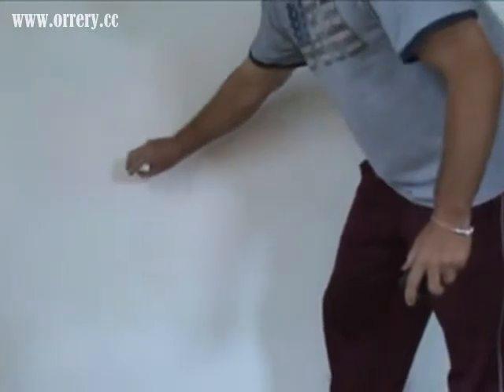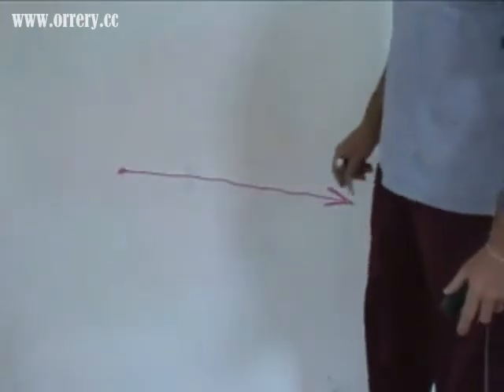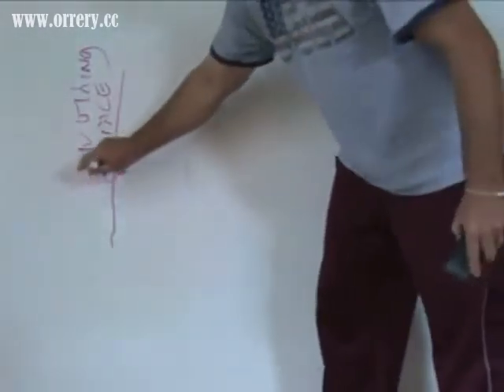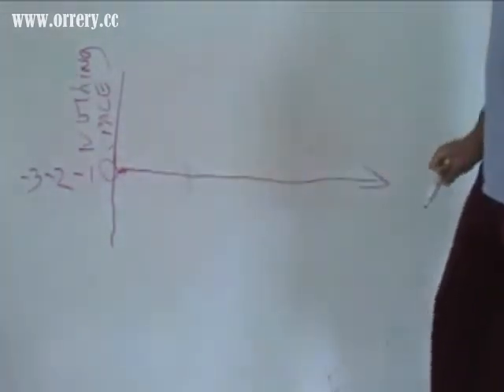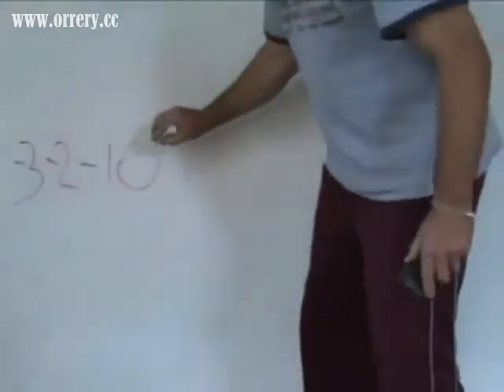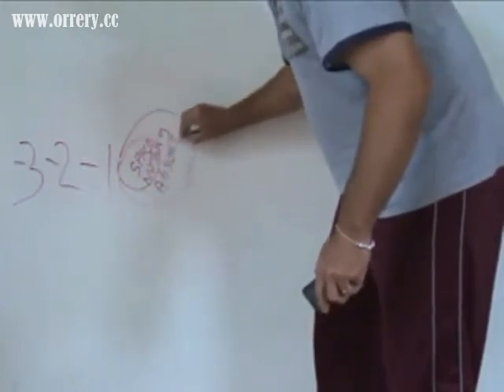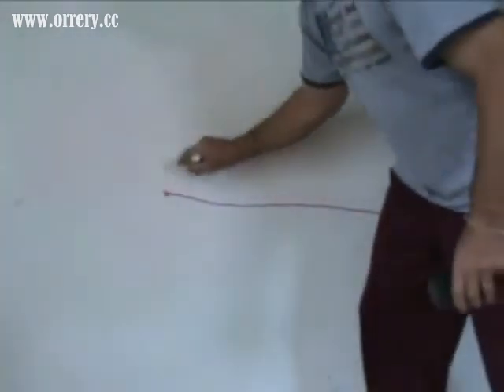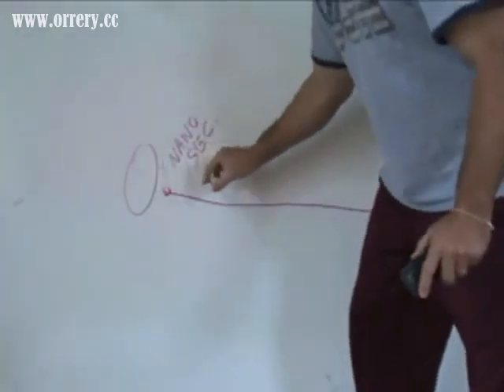Does The Big Bang Have A Beginning Point?,good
When you make a finite measurement of time x length etc., you are actually creating a finite state not an infinite state. It is impossible to regress an infinite amount of finite things, since doing so you are using finite variables, finite measurements, finite partitions, finite dimensions, & finally finite space between two objects. Finite things have a beginning and end, whereas infinite do not. Finite things have a beginning singularity point, and "a second point is required" IN ORDER TO CREATE EXPANSION OF SPACE  in between point A & point B, however infinite has NO BEGINNING = A  point or END .  Infinite entities are not confined by time, dimensions, length/lines via two contact points. So in essence, you cannot use anything that occurred after the Big Bang in order to explain infinite. You cannot traverse an infinite, an infinite number of finite things is a complete contradiction. You can have a theoretical infinite, but once you make a finite measurement of partitions, dimensions, & use finite relative variables, you will realize that there is no actual infinite size al all. When energy moves that creates kinetic energy, so the faster an object moves, the more energy it produces. Therefore, if I am moving fast on a bike, once I push the brakes, the kinetic energy "transforms" to heat via brakes. And then you have potential energy , which can be caused by height, so if I jump off a tree, my potential energy is transformed into kinetic energy as I&#39;m falling. So, what is matter composed of ? Particles. So in order to find out what whether energy is composed of finite properties or infinite properties, we must dig deeper in this matter. Particles are subatomic entities, which can actually fit inside an area smaller than the size of the period at the end of this sentence. The 1st law statees that matter & energy cannot be created nor destroyed, it can only transform, i.e., change fromn one to the other,& this changing process produces a balanced state, which is equivallent to a &#39;net&#39; of zero,i.e., nothing more & nothing less can be created. Now, we have reached a &#39;net&#39; of zero, which implies that &#39;no movment&#39;, no increase no decrease, absolutely no more energy or matter can be created since that would require &#39;additional movement&#39; which equals extra energy, which involves a process via "time x motion" equals extra length therefore extra movement equals extra energy required. Did this transformation process take place witin a finite or an infinite statek, considering it took place prior to the Big Bang? If the transformation & the "expansion process" of the universe can be proven to take place within a finite transition rather than an infinite state, then everything, i.e., the transformation, the expansion, & the material would be confined to a finite beginning state. Now, things against an infinite stte are the following examples, (1) This process could not have occurred within an infinite state, since "motion = movement & movements equals activity, therefore activity &#39;begins&#39; with a +1 nano second time frame, which equals &#39;a beginning point." And since a &#39;line&#39; requires &#39;two points&#39; & space involved movement via distance &#39;between two points via objects&#39;, then both activities, i.e., transformation exchanged & the expansion of space between two points , are considered finite points since point A..to ..point B, have a beginning point from point A, and also has a second piont via "end" via point B. Remember, you need energy to create &#39;movement&#39;, & energy is a means of expressing how much work you have to do to basically get to something. It also uses finte time x finite length, however infinite has &#39;no beginnings&#39;, therefore no reference point , via Point A, and &#39;no ends&#39; via Point B. Furthermore, if no points exists at all within an infinite state, no universe can expand within something that &#39;does not exist via point a and point b, remember, &#39;speace expands witing two points, not just one such as matter. If &#39;something&#39; is created from a state of &#39;nothingess&#39;, then that is a violation of the 1st Law Of Thermydynamics. So, what caused the universe into existence from a state of &#39;nothingness?" Nothingness implies the absence of time, which implies &#39;zero time.&#39; Something within &#39;nothingness had to create the first +1 particle. Black holes equals +1 particles, vacuums equals +1 particles, string theories equals +1 particles, and oscillating models etc., all consists of +1 particles. So, if I have an infinite amount of marbles and give you +1 marble, I will still have infinite amount of marbles. Infinite minus 1 equals infinite.The answer outside this universe must be &#39;infinite-eternal."